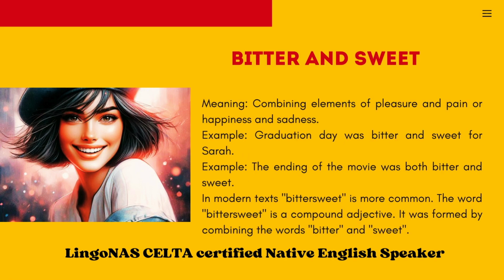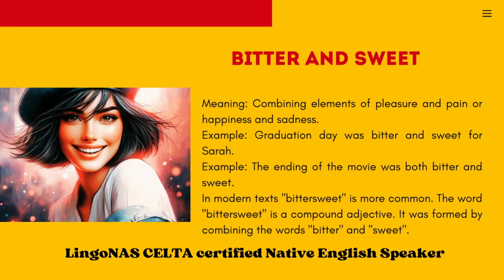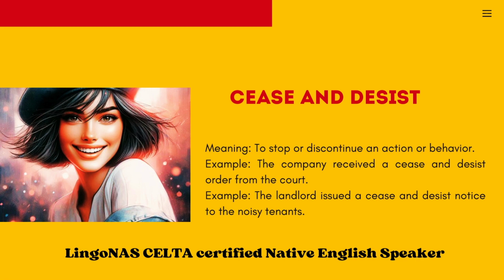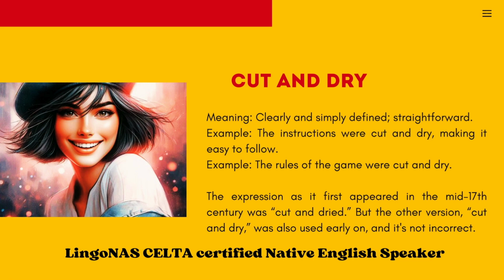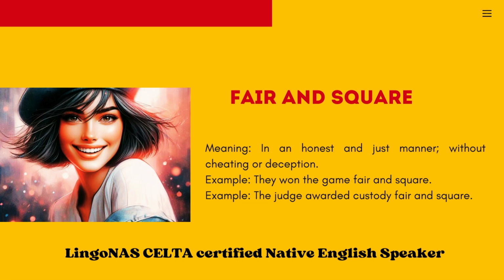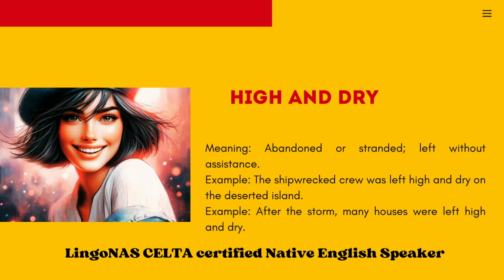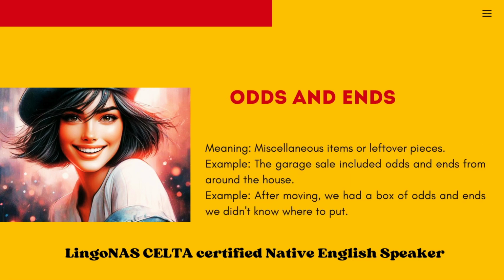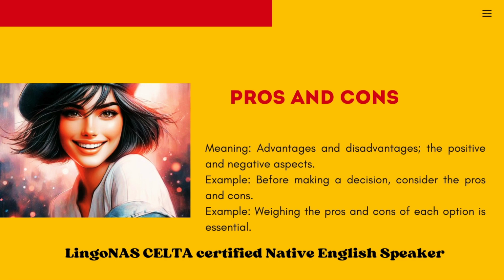Learn 20 C2 Advanced english Binomials in 27 minutes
Are you ready to embark on an exciting journey to master the English language? Look no further! Our channel is your go-to destination for dynamic and engaging English lessons that cater to learners of all levels.

Led by a team of expert educators, including myself, a native English speaker with CELTA, IELTS, and PTE certifications, we bring over 12 years of international teaching experience to the table. As a supertutor, I'm dedicated to providing top-notch instruction that's tailored to your individual needs and learning goals.

Whether you're brushing up on your grammar, expanding your vocabulary, or preparing for language proficiency exams like IELTS, TOEFL, or PTE, we've got you covered.
Our lessons are designed to be interactive, informative, and most importantly, fun!

Join our growing community of ESL enthusiasts from around the globe and immerse yourself in a supportive and encouraging learning environment. Connect with fellow learners, share your progress, and exchange language learning tips and tricks.

Don't miss out on this fantastic opportunity to elevate your English proficiency and unlock endless opportunities for personal and professional growth. 🚀